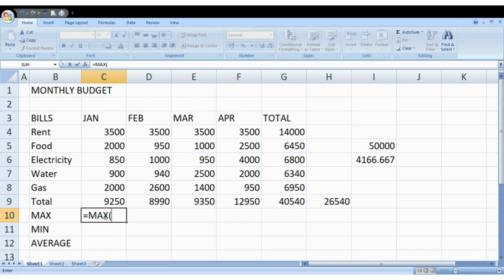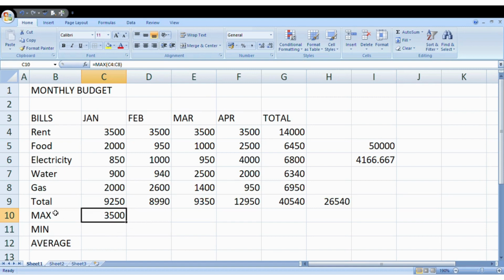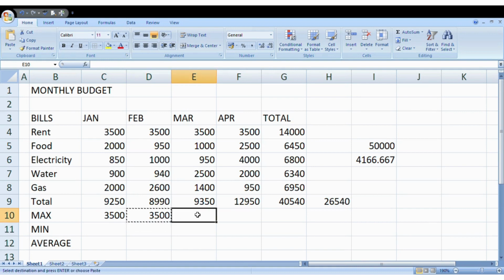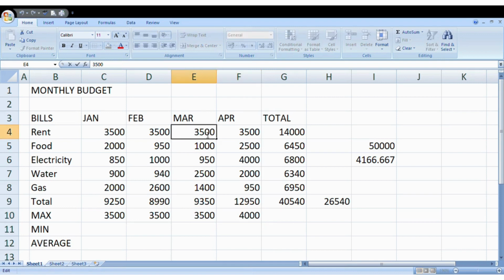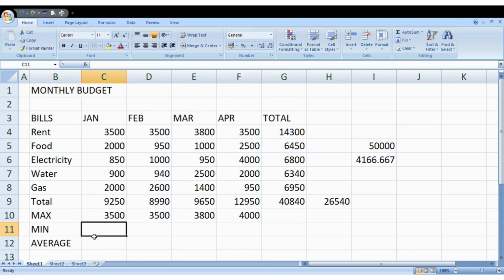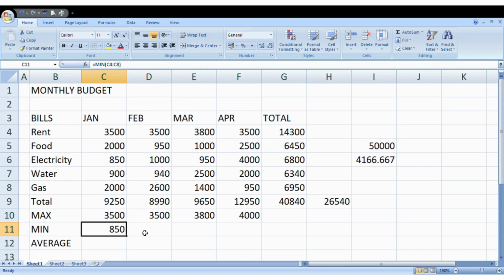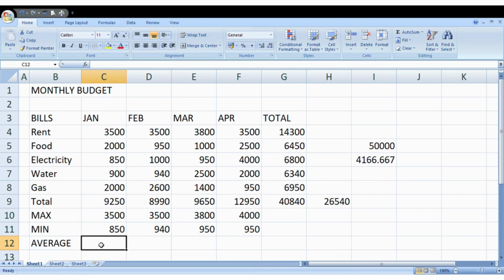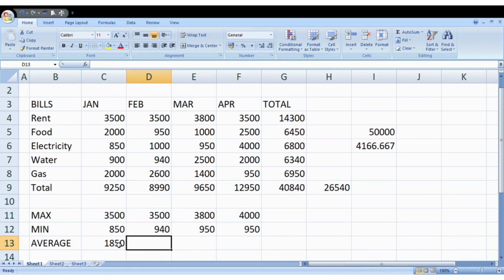How to find MIN, MAX and Average Values using formulas in MS Excel Workbook | Video – 9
How to find MIN, MAX and Average Values  using formulas in MS Excel Workbook | Video – 9 | Microsoft excel Full Tutorial/Course - Beginners Level 1

Learn - How to find Minimum, Maximum and Average Values using formulas in MS Excel. This video make your life easy and in excel it will help out to make your work easier.

Want more Excel videos??
This video tutorial will show you how to Find out Minimum, Maximum and Average values in Microsoft Excel for beginners using Formulas. Microsoft Excel is a powerful spreadsheet tool that is part of Microsoft Office. This is a detailed beginners tutorial course. Minimum, Maximum and Average are very important in MS Excel.

Also do check our channel partner   @sunainabhatia7233    for English videos.